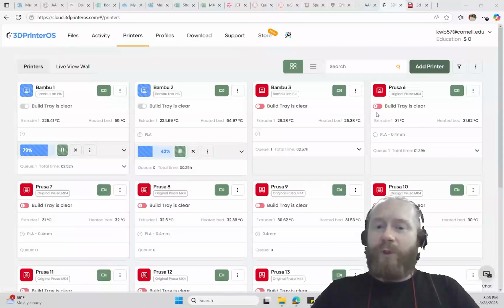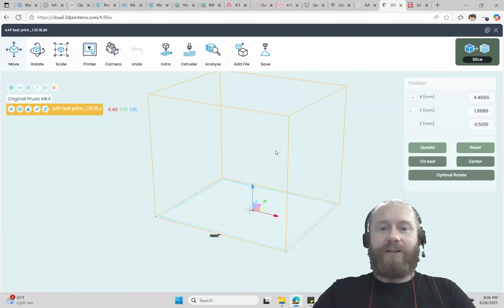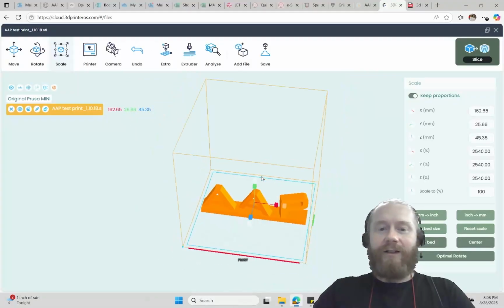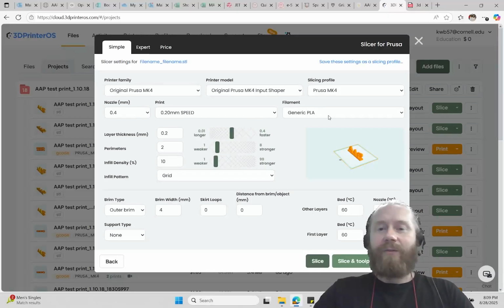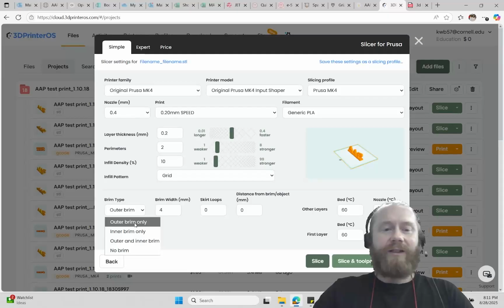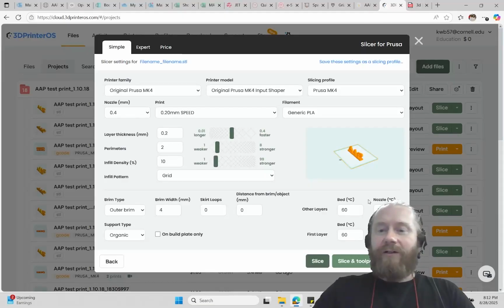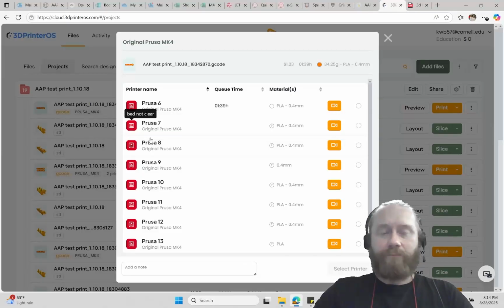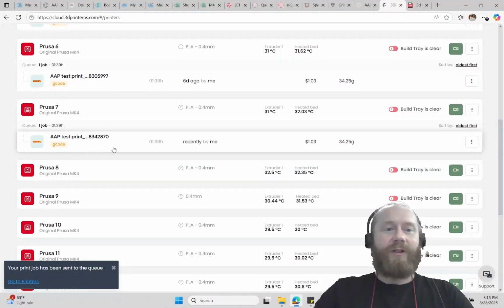3DPrinterOS_Slice and Send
In this video we review how to add files, prepare, slice, and send files to the printers with 3d printer OS.